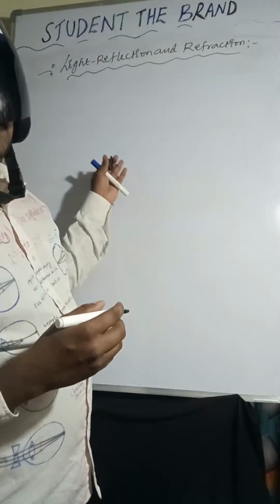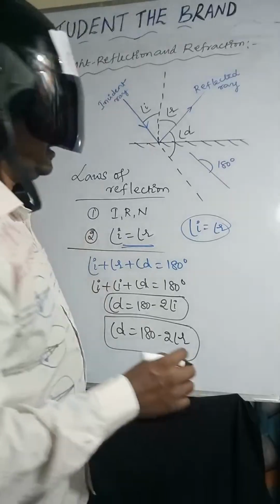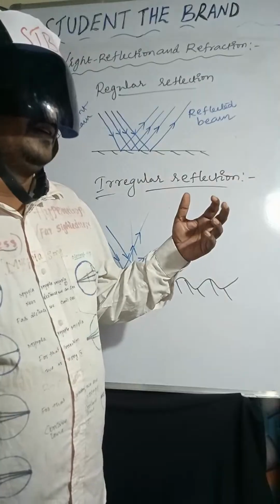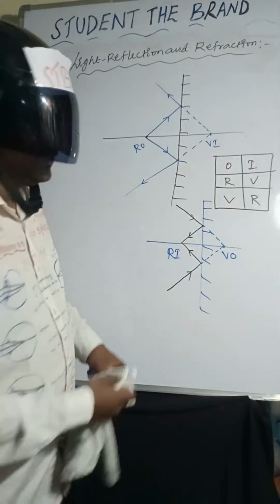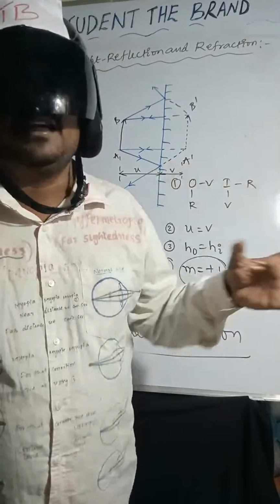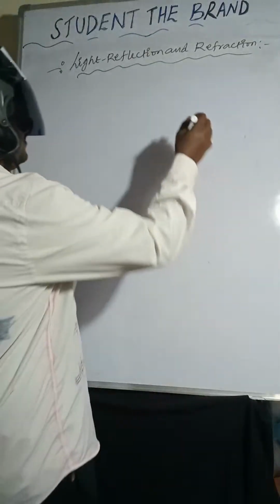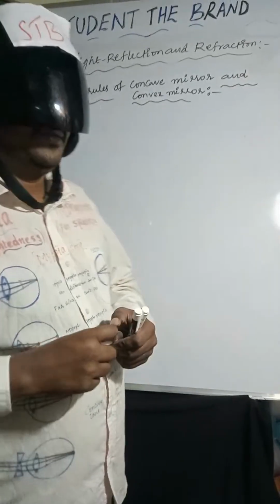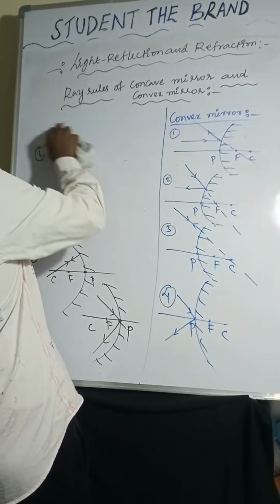Light -reflection and refraction, CBSE, Grade-10, Physics